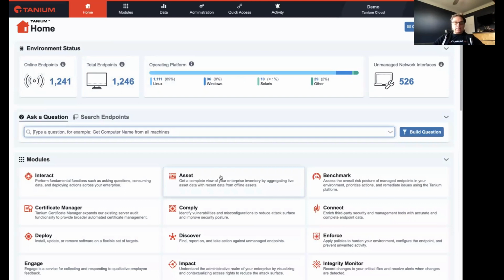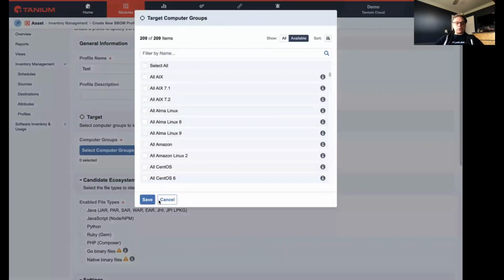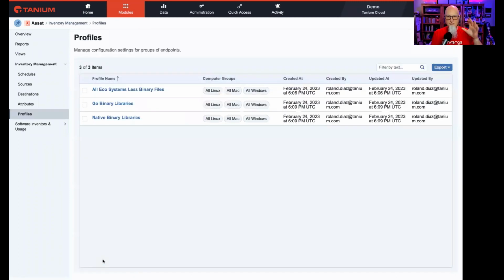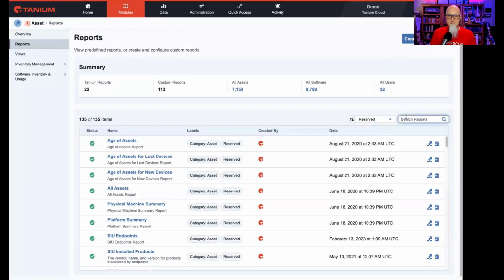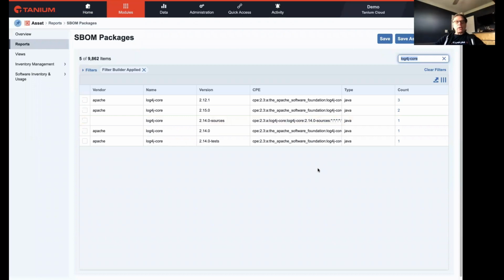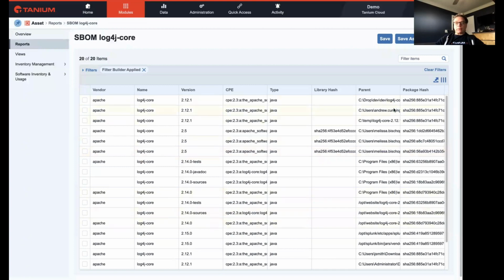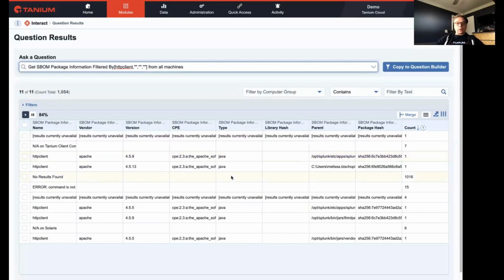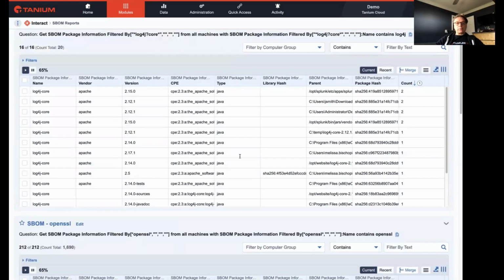SBOM - Tanium Tech Talks #58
What is the software supply chain and why should I care? What open source vulnerabilities are hiding in my environment? How can I find them? Find out on today's Tanium Tech Talk.

Governments are now getting involved in the software supply chain risk and requiring vendors to publish an SBOM (software bill of materials) to list the components within their software (like a list of ingredients on a package of cookies).

Using Tanium's new SBOM visibility customers have told us they found things they never knew they had and that this solution solves for the sleepless nights during investigations like log4j springbeans struts opensslv3.

RESOURCES
Community Walk-Through

CHAPTERS
00:00 Intro
01:06 Meet Roland
01:40 What is SBOM? Why care?
03:26 Government orders on SBOM
04:07 Build time vs Run time
05:18 Open-source components
06:33 Java file types
08:19 DEMO Asset Profiles
11:12 Planning the scan
12:59 DEMO SBOM Reports
13:30 What is a CPE string?
15:00 DEMO SBOM Report Filtering
15:44 DEMO File path & hash
17:07 DEMO Live investigation in Interact
19:13 What's next? Vulnerability mapping
22:22 Customer feedback
24:10 Software supply chain
26:03 How do I get it?
26:54 Wrap up